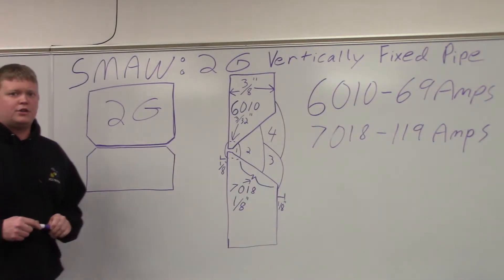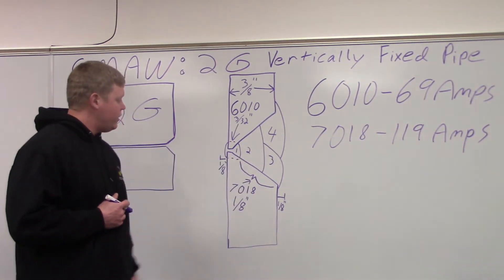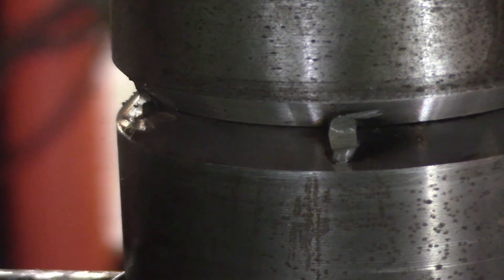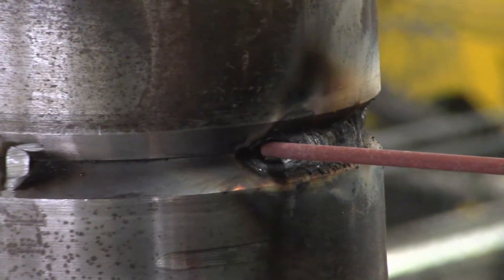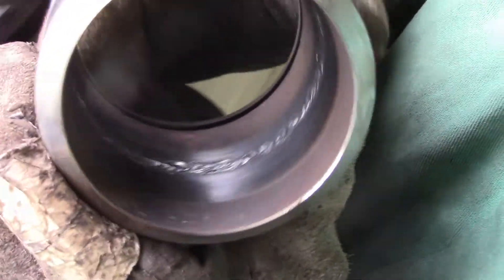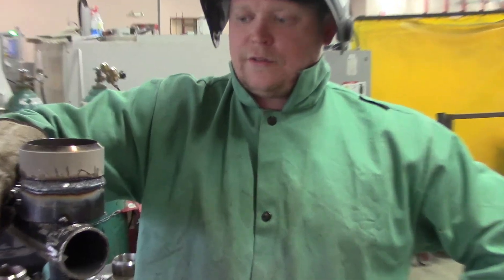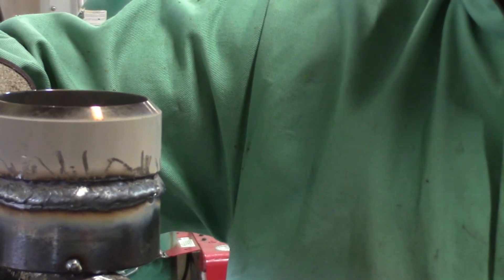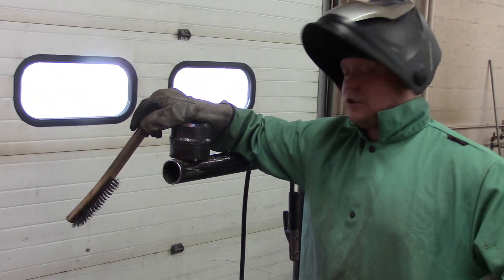2G Open Root Pipe Stick Welding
This video shows you how to perform an open root groove weld on steel pipe in the 2G vertically fixed position using the Shielded Metal Arc Welding (Stick, SMAW) process.  The root is done with 3/32" 6010 5P at 69 amps.  The covers are all done with 1/8" 7018 at 119 amps.